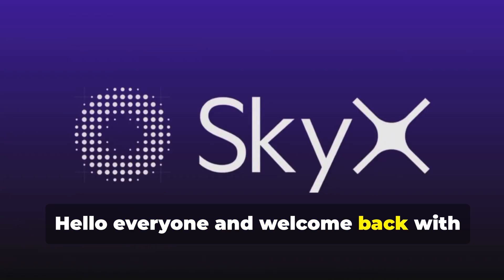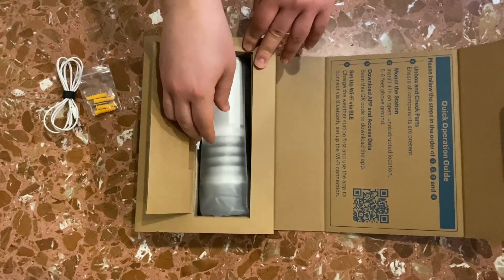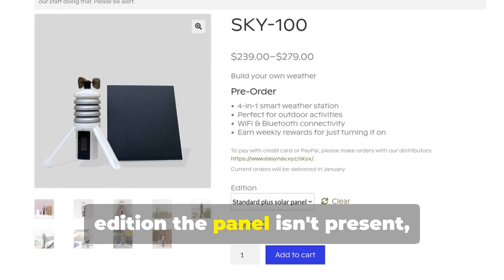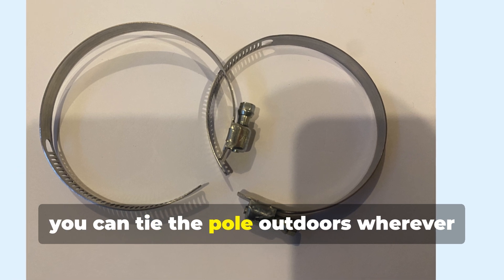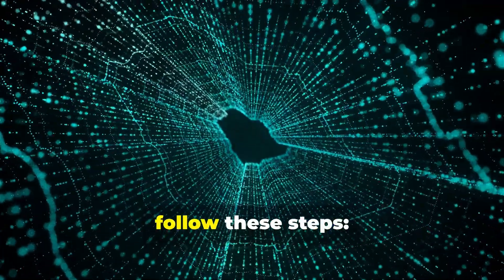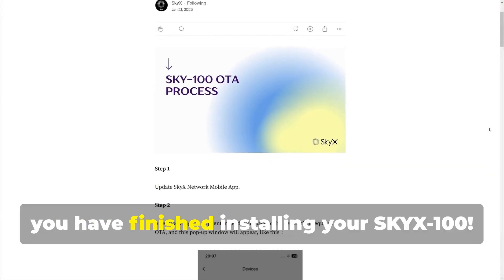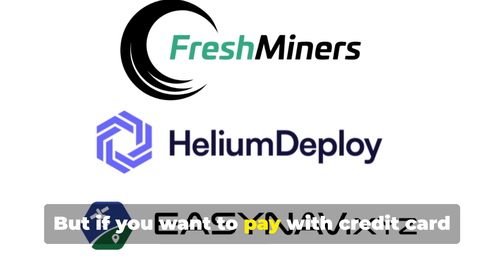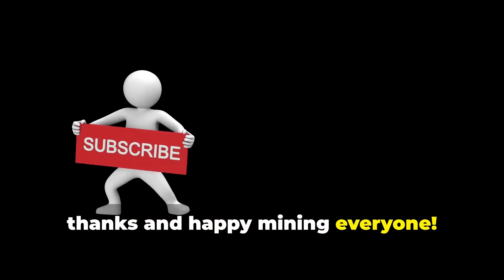SKYX Miner is Here! Unboxing Guide and Earnings - The Starlink for Weather NEW DePIN Solana & Peaq 🔥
The SKYX Miner is Here! The Starlink for Weather on Solana & Peaq 💯
I just received this new weather station and, in addition to showing you the unboxing of the miner (the only difference between the SKY-100 and SKY-100s is a 5 Watt usbc solar panel that can be bought anywhere) I also want to show you the installation, onboarding with SKYX app and rewards! I was really impressed by the quality of the station and if you are interested in the project, I recommend you order it in these days to not miss the airdrop for doing the Beta 👍

- Europe I advise you FreshMiners and you can use the coupon ILCAPOFOX4 to get a 20€ discount!

5 Watt usbc Solar Panel for SKY-100

Links for equipment:
- White Camera Bracket Holder

- Long USB-USBC cable

- USB Charger

- Wooden pole, I recommend you take a pole with a long and wide base of at least 4 cm

- Metal ties